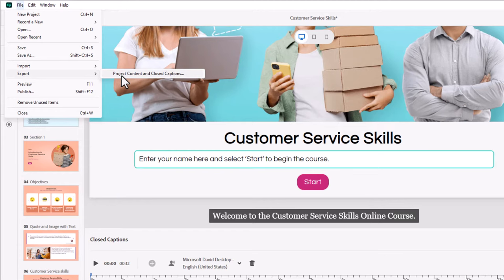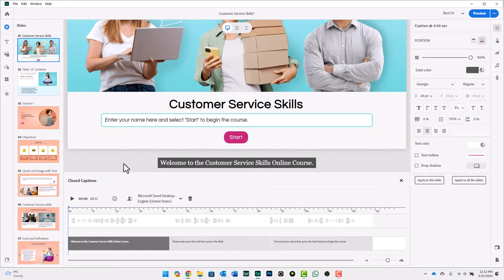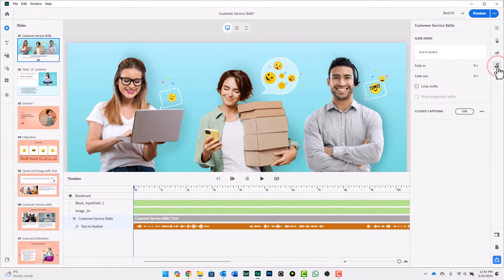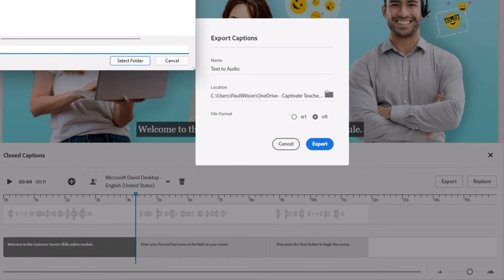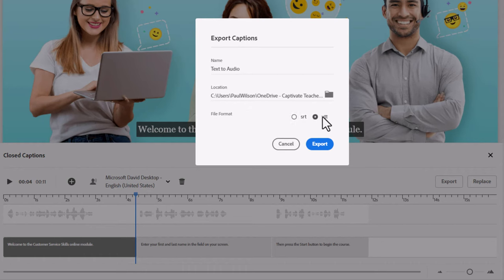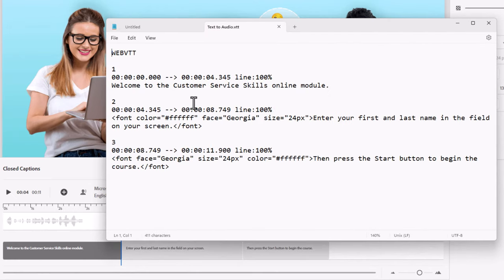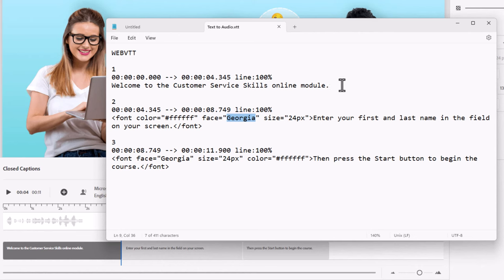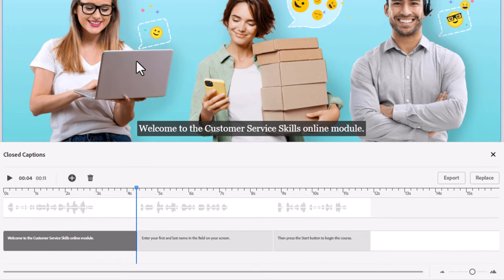Captivate Update 12.3 - Export Closed Captions in VTT and SRT Formats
Frustrated with being unable to easily export Captivate closed captions (CC)? 12.3 fixes it! Now export CCs in SECONDS (VTT or SRT) for easy quality assurance & editing. Edit font, size, color too!